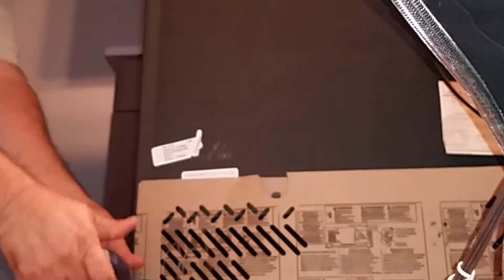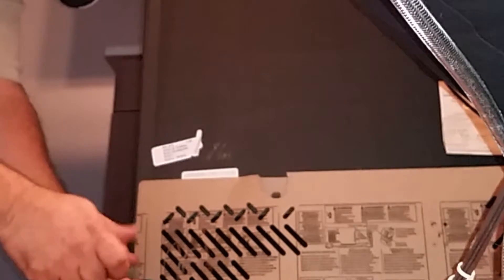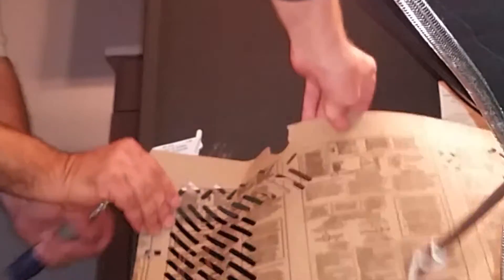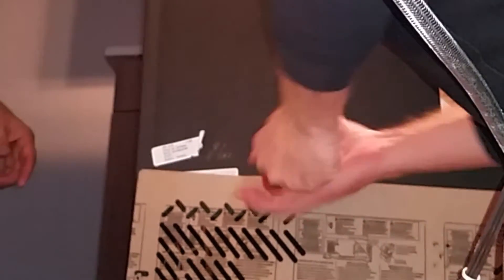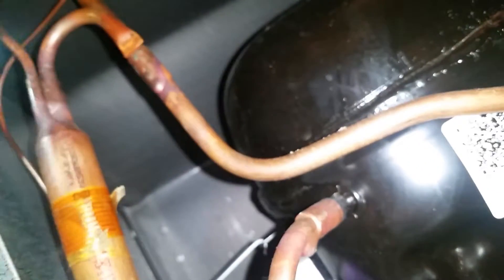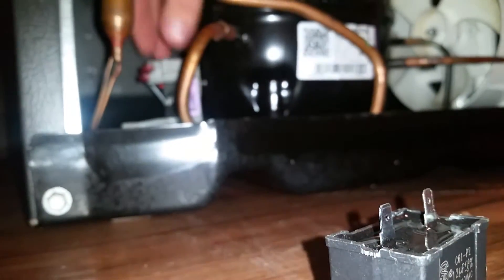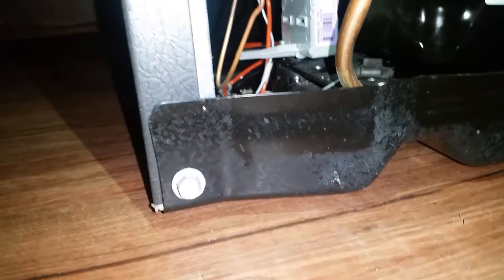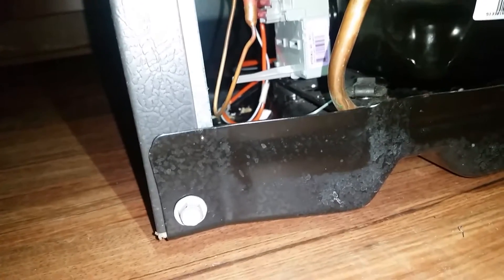How To Test If Refrigerator Capacitor Is Good Freezer Cap Or Bad Fridge Cap !:o) Freeze!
KFM shows how to test if refrigerator capacitor is good freezer cap or bad fridge cap!:o) Freeze!